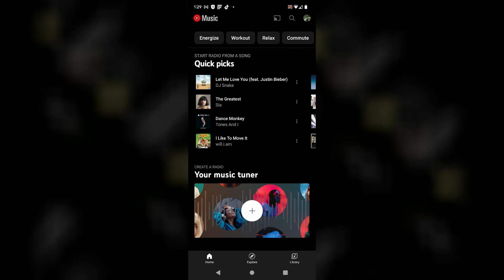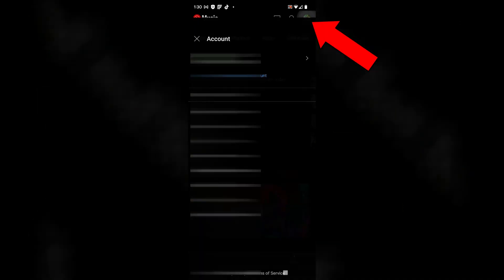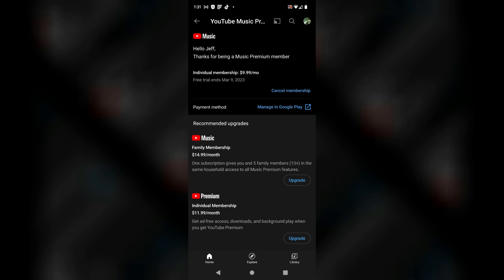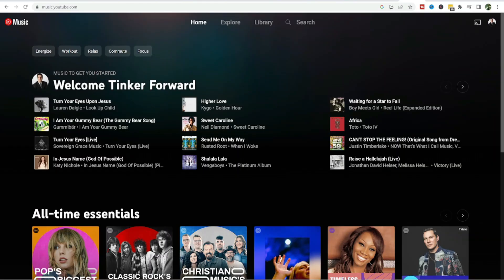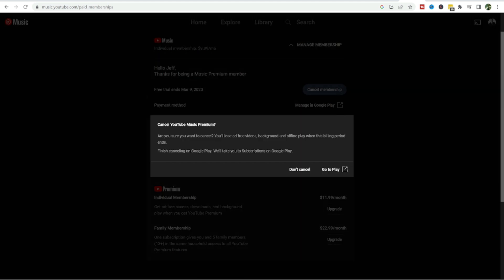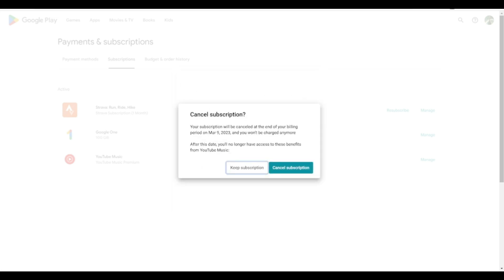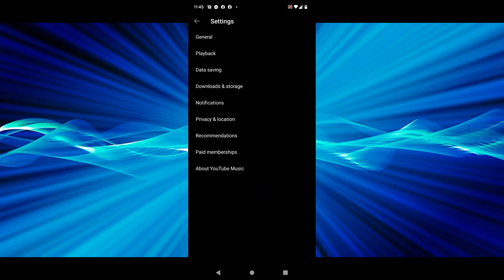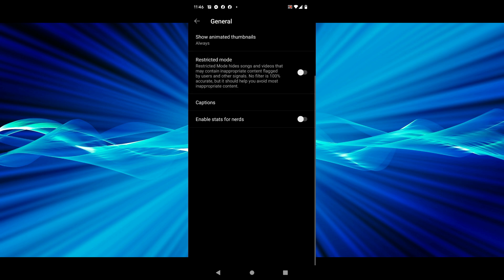How To CANCEL YouTube Music Premium Subscription (Free Trial) (Mobile & Desktop)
How to cancel your YouTube Music Premium subscription membership! If you accidentally signed up or your trial is ending and you want to unsubscribe before your credit card gets charged and so it won’t auto-renew, you’ll want to watch this video!  Wondering how you cancel your YouTube Music Premium subscription but still be able to enjoy all the benefits of YouTube Music Premium until the end of the YouTube Music Premium Subscription free trial period? Its very easy and quick, in this tutorial I’ll show you where you need to go and the steps to take to cancel.

► 0:01 GIVE THIS VIDEO A THUMBS UP FOR TIMESTAMPS!
► 0:02 Cancel YouTube Music on Mobile
► 1:43 BE THE FIRST PERSON TO FIND TINKER!
► 2:06 Cancel YouTube Music on Desktop
► 3:57 How To Turn Off or Allow Explicit Music Content

MY EQUIPMENT:
Camera - Google Pixel 3
Shotgun Microphone
Wireless Lavalier Mic System
19” Ring Light
LED Video Light Kit
Video Rig

▶️ Great Deals On Our Tinker Forward Amazon Store Front!!

 ✅ !!!DISCOUNT CODES!!!